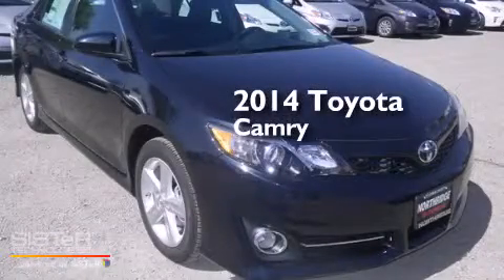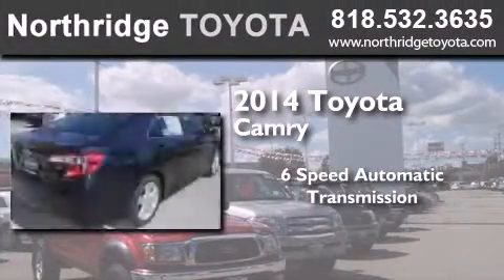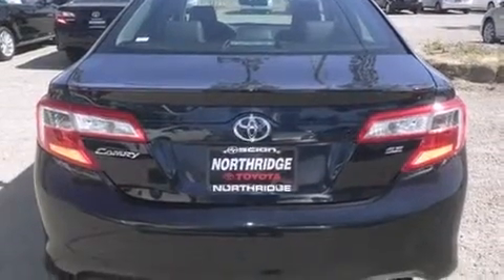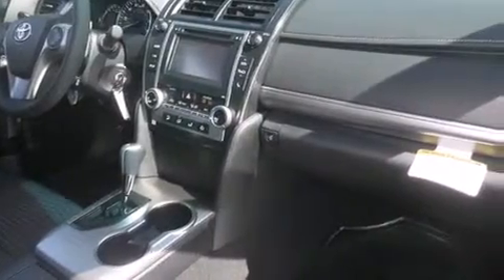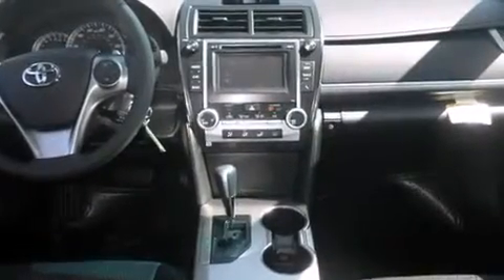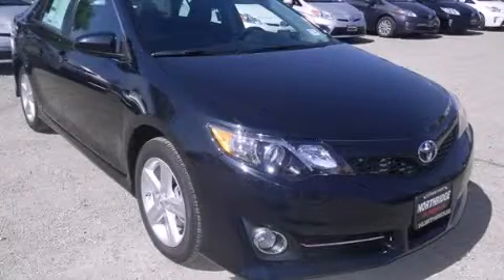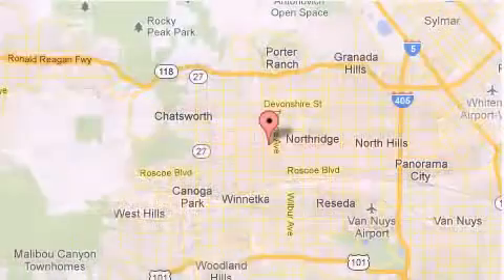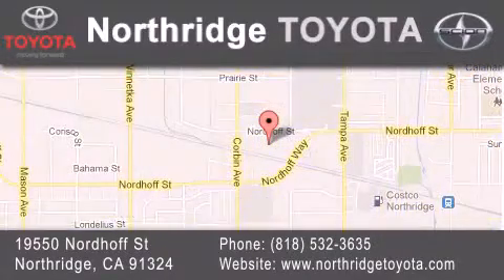2014 Toyota Camry Northridge CA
We have been honored to serve the Northridge CA area , we promise that your experience at our dealership will exceed your expectations ! Year : 2014 Make : Toyota Model : Camry Engine : 2.5L 4 cyls Trans . : Automatic 6-Speed Exterior : Cosmic Gray Mica Miles : 3 Interior : Black Stock : 141647 Northridge Toyota 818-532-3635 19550 Nordhoff St Northridge , CA 91324